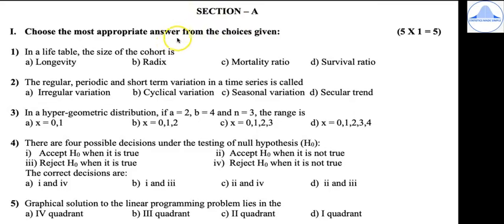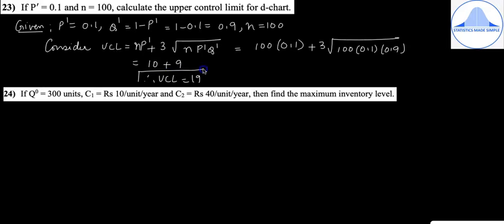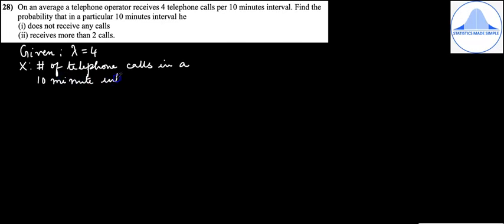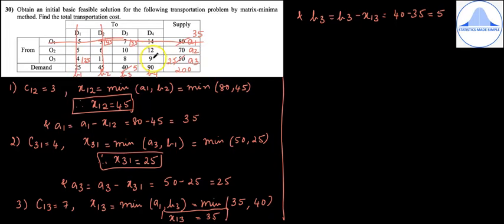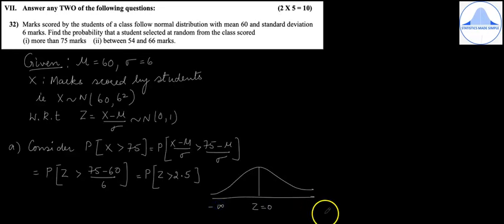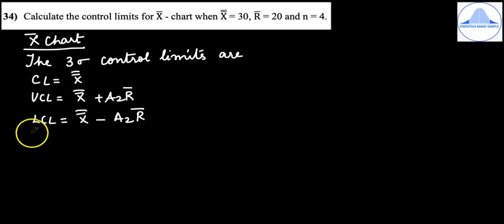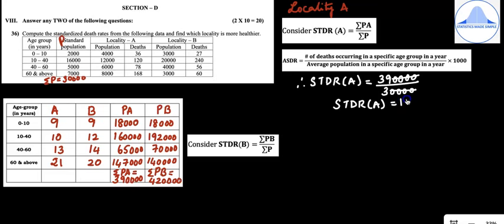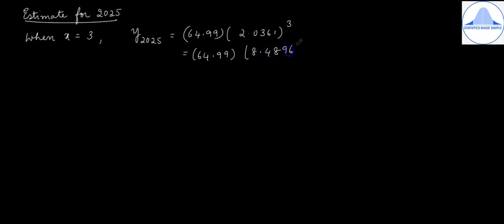KSEAB II PUC solved statistics model question paper 3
In this video  I have solved the Karnataka school examination and assessment board statistics model question paper  3.

The other links to various interesting  II PUC topics.